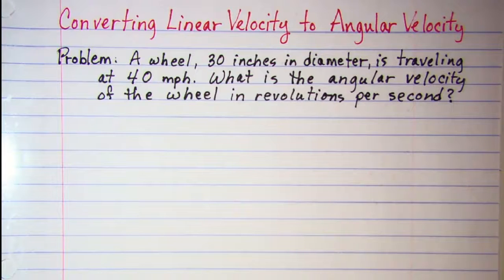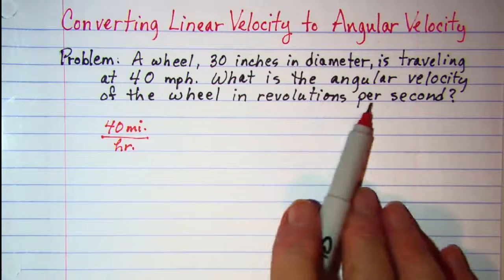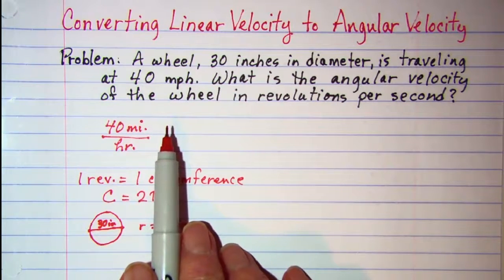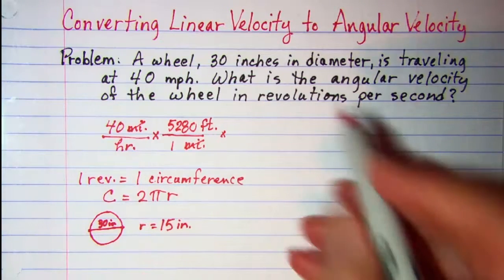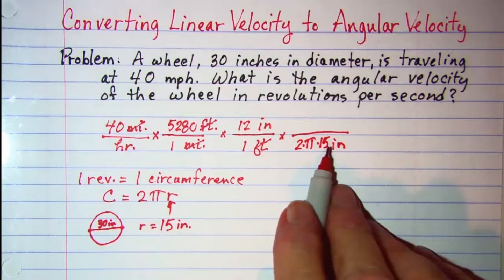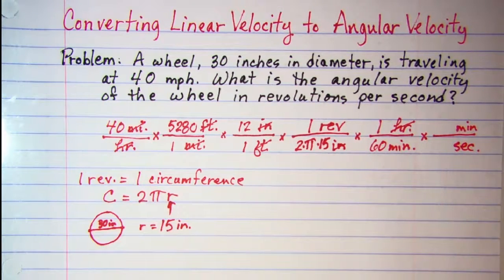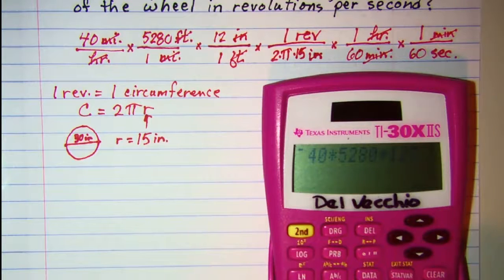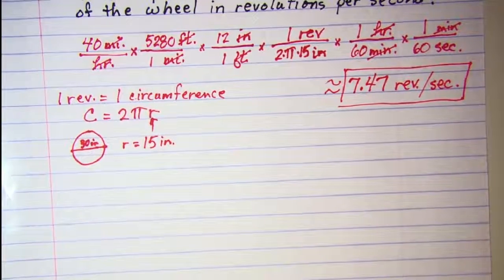Converting Linear Velocity to Angular Velocity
how to convert using unit multipliers